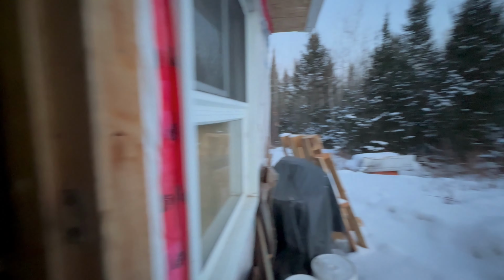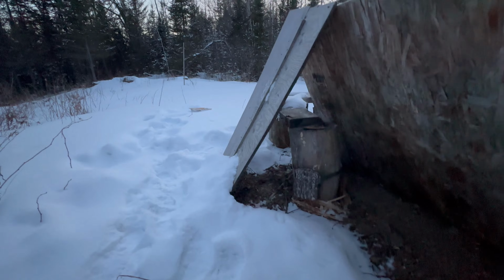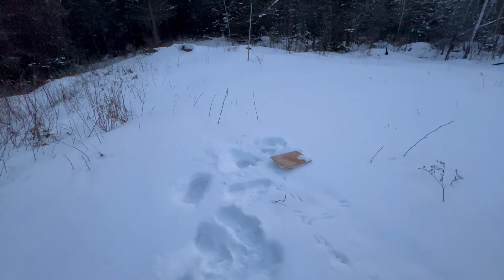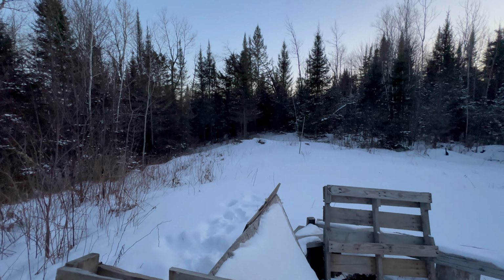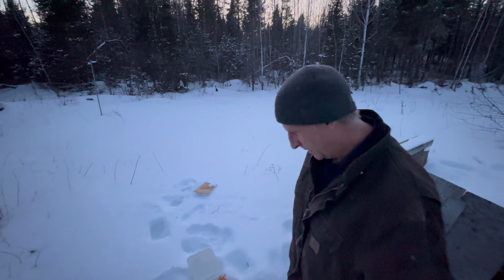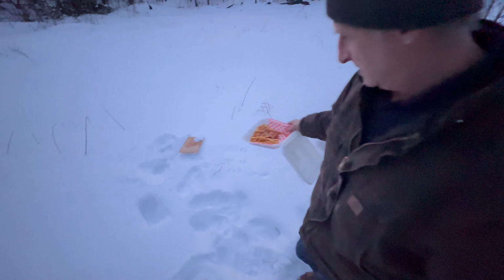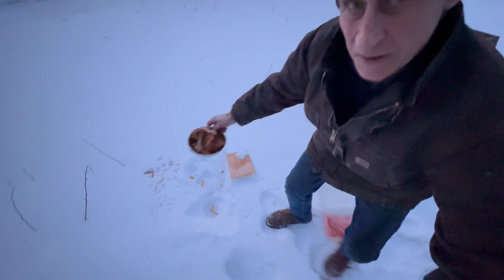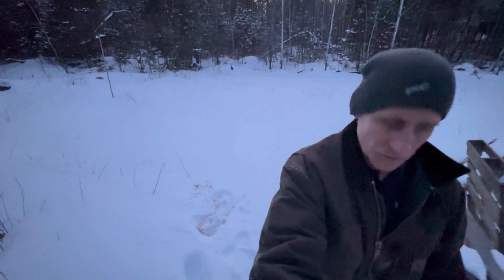Trail Cam with aPine Martin and Fox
Happy Valentines